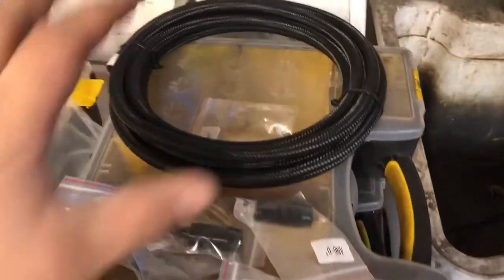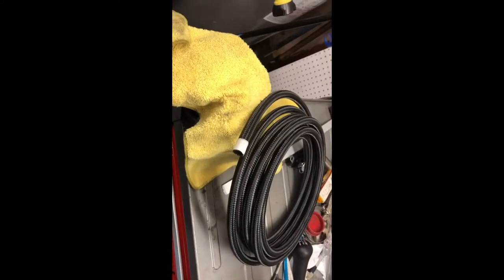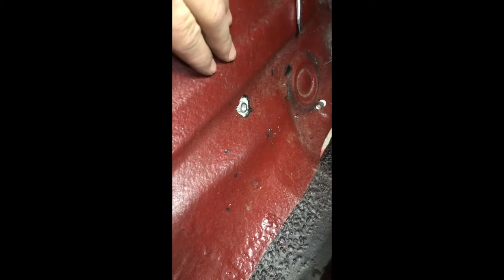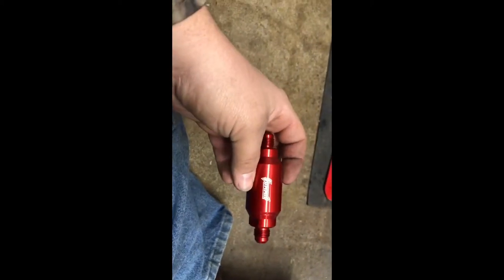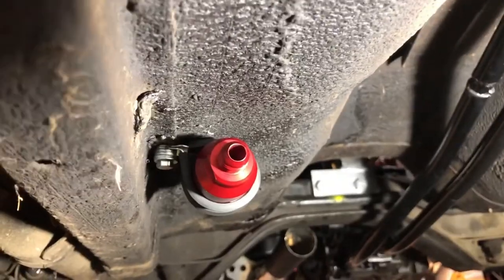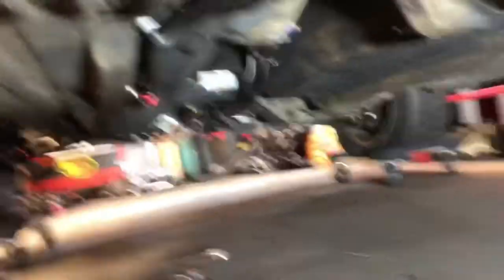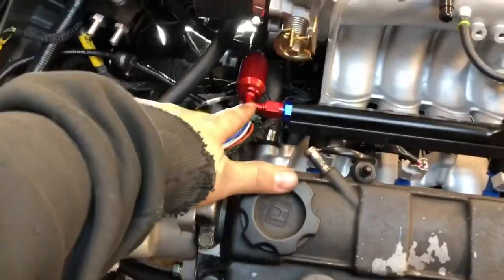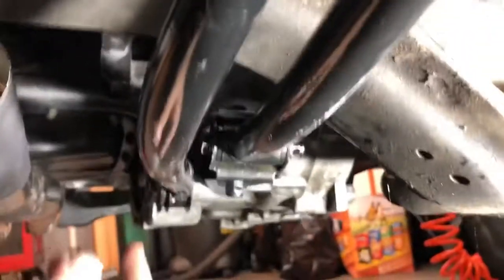Crx ECU and fuel System